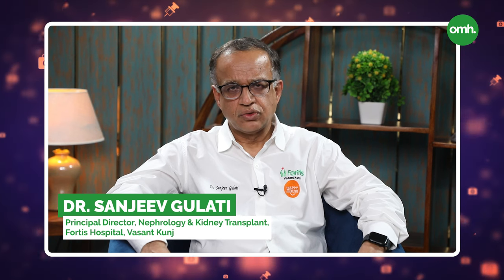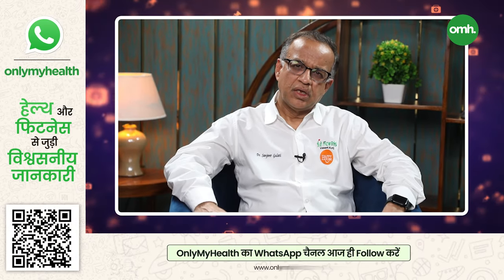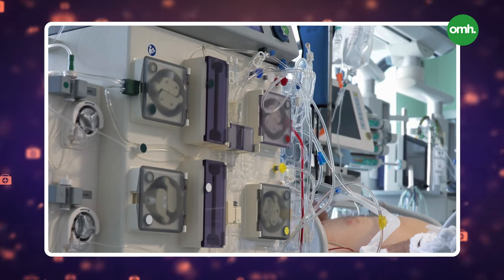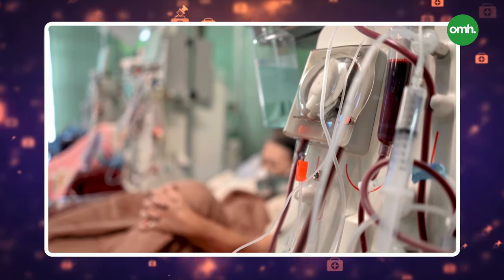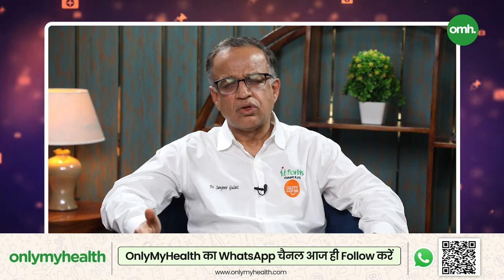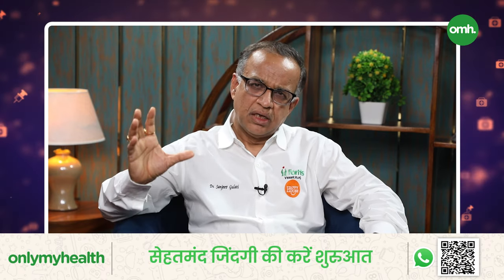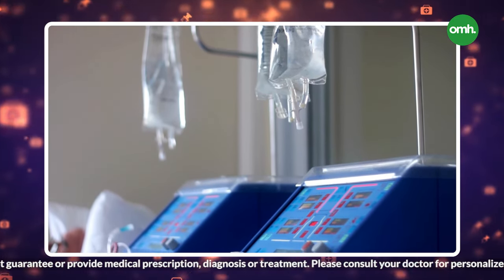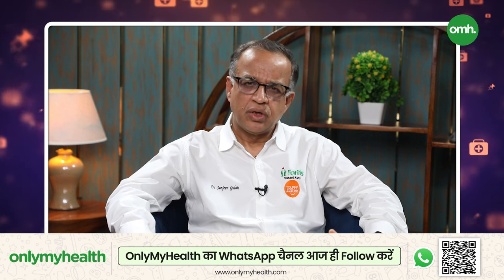क्या होता है Kidney Dialysis? Kidney Health I OnlyMyHealth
In this video, we explore the fundamentals of kidney function and why dialysis becomes necessary when kidneys fail to adequately perform their vital functions. We break down the two primary types of dialysis: hemodialysis and peritoneal dialysis, highlighting their differences, advantages, and considerations.

Join us as we take a closer look at the equipment used in dialysis treatments, from hemodialysis machines to peritoneal dialysis catheters, explaining how each component plays a crucial role in the process. Additionally, we discuss the importance of regular dialysis sessions in maintaining optimal health and improving quality of life for patients with kidney failure.

ABOUT THE CHANNEL:
Only My Health is your one-stop destination for everything related to health & fitness. Our expert-backed tips & advice will most definitely help to reach your fitness goals. We spare no effort to provide the best insights & information on fitness, health, & nutrition. We bring to the table everything from yoga asanas to gym workouts, from diet tips to incredible weight loss transformation stories, from amazing beauty tips to dynamic Zumba sessions & dance workouts, from the latest information on health, illness, COVID updates to alternative therapies; & everything in between.

This series features inspirational fitness transformation journeys about people who found a new life by shredding the excess weight & now, living a healthy lifestyle.

Our yoga experts guide you towards a healthy lifestyle by teaching various types of yoga exercises. Yoga is deeply rooted in Indian philosophy & helps to improve general wellness by relieving stress, supporting good health habits & improving mental & emotional health. Find yoga exercises for relieving body aches, losing body fat, hair growth, controlling blood pressure & so much more.

Stay updated on the latest research & development surrounding COVID-19 in India & from all over the world.

Get expert tips on how to stay fit & get those toned muscles that you always desired. Full body workout, exercise for toned legs, knee pain, flat stomach, muscle building & many more.

This series will most certainly answer every question you might have related to health. From COVID-19 to back pain & everything in between, we've got you covered.

This series is centred around all things beauty; from makeup & hair tutorials to DIY beauty products & skincare tips, you name it - we have it. DIY Body Scrub, DIY Compact powder, Coffee uses for beauty, face packs, face masks, hair growth hacks, how to prevent wrinkles, acne-free skin tips & tricks, & so much more!

Tuberculosis (TB) remains a challenging global health concern & claims more than a million lives every year. This series spreads awareness of TB; how it's spread & how it can be prevented & treated.

Good diet & nutrition are important for your body. It protects you against many chronic non-communicable diseases, such as heart disease, diabetes & cancer. With this series, we strive to help you accumulate a healthy diet & nutrition in your lifestyle.

Follow us for Breaking News, Sports Coverage, Entertainment, Bollywood, Tech, Auto & more!